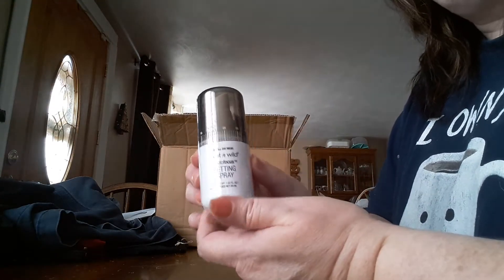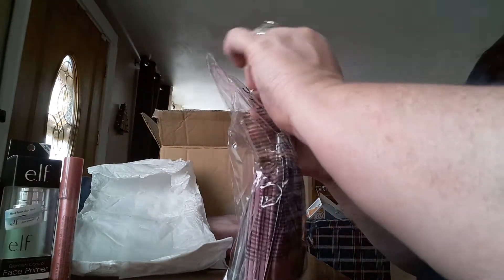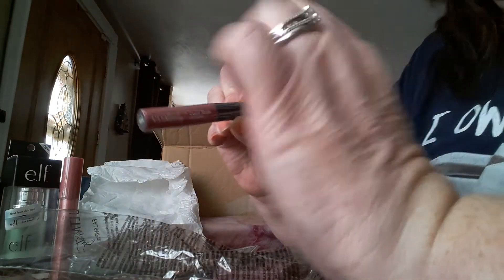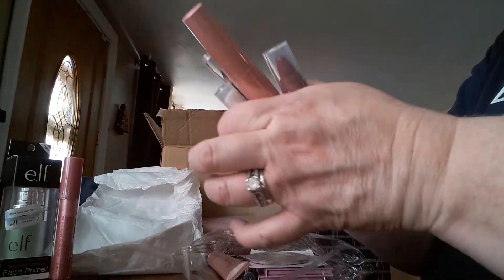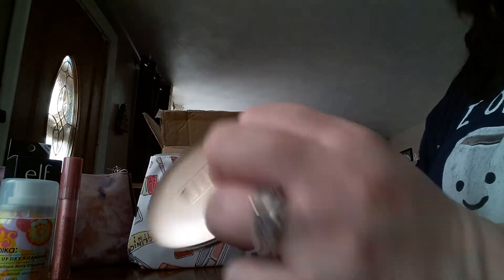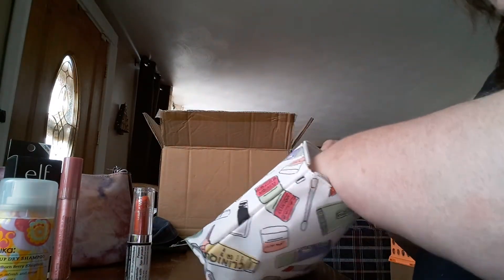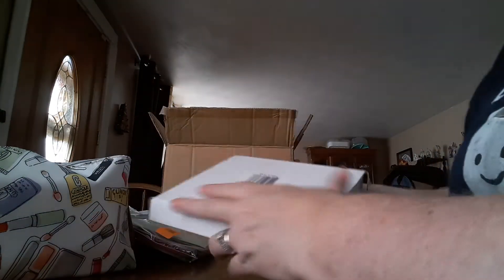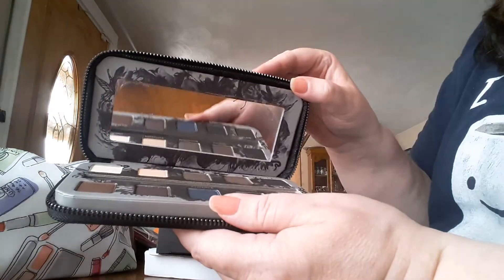My 3k giveaway on Instagram come and join it ends September 15, 2017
My Instagram name is @tammyminda

Free products sign up at pinchme.com

Minda's Bookstore and More
228 Rockdale Road
Follansbee, W.V. 26037
Mindasbookstoreandmore.com
Books are only sold in the USA for now.

1. Kat Von D Everlasting Liquid Lipsticks
Colors:
Requiem Soft Lilac
Mother Dusty Mauve Pink
Melancholia Rose Blush
Lovesick Mauve Nude
Lovecraft Mauve Pink Nude
Lolita II Terra Cotta Nude
Double Dare Cocoa Blush
Berlin Warm Rose
Beloved Soft Coral
Bauhaus Deep Raspberry
2. Modern Renaissance Eyeshadow Pallet
3. Jaclyn Hill Eyeshadow Pallet
4. Too Faced Creamy Sweet Peach Oil Lip Gloss - All Colors
5. Kylie Lip Kits
Head Over Heels
Candy K
Koko K